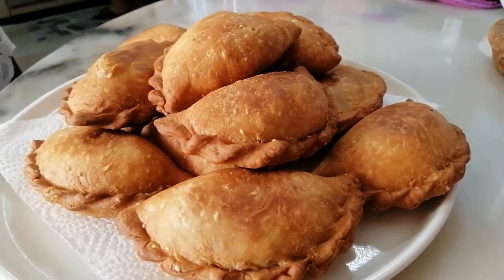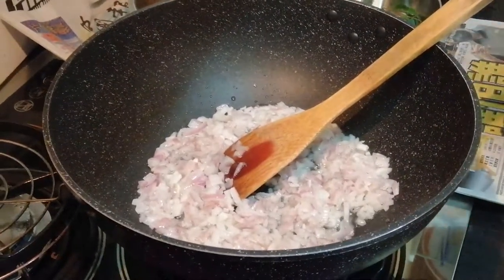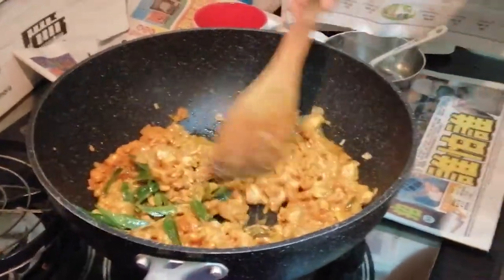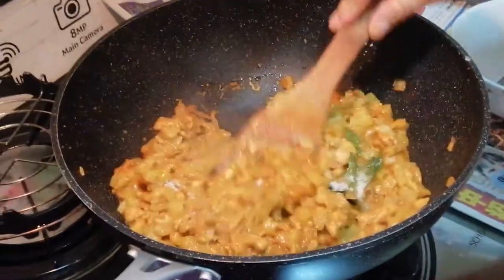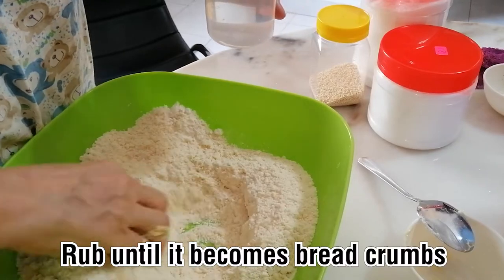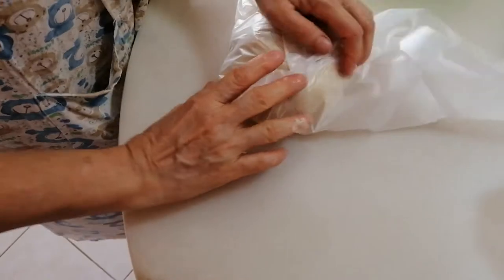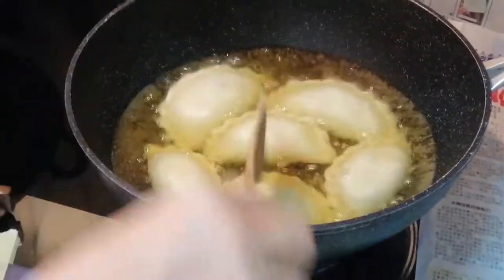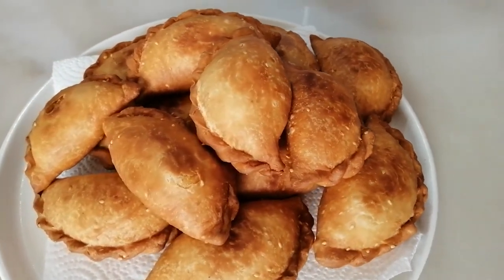Homemade Curry Puff Recipe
The recipe for Homemade Curry Puff
This recipe does not have to be followed to the recipe, and the amount of ingredients you use is also up to you.

Ingredient
chicken meat
potato
onion
butter
flour
chicken curry powder
thick soy sauce
soy sauce
cooking oil
salt
sesame seed
curry leaf
coconut milk
sugar